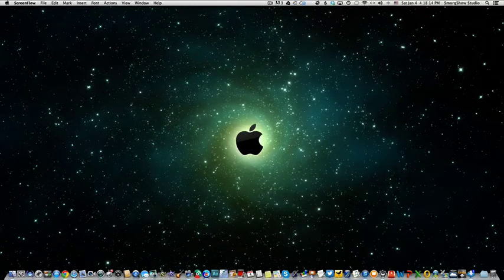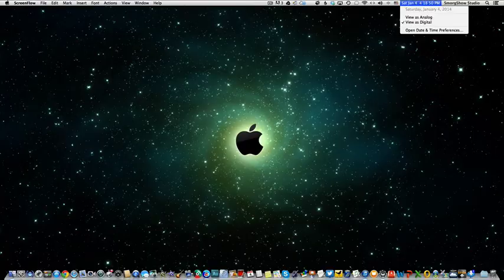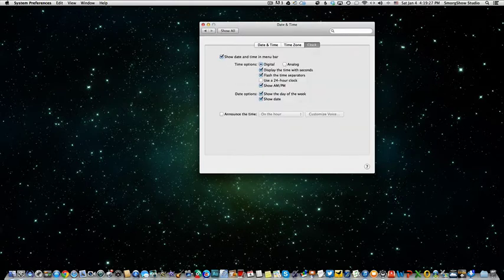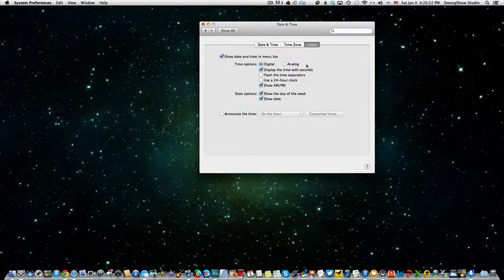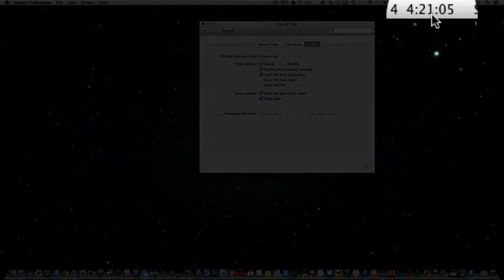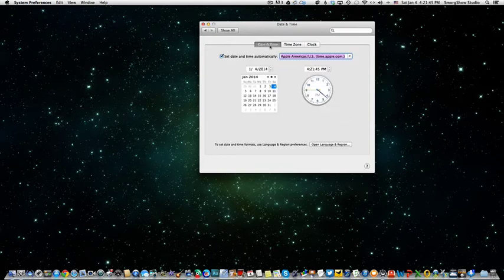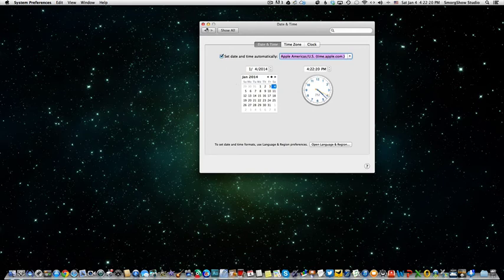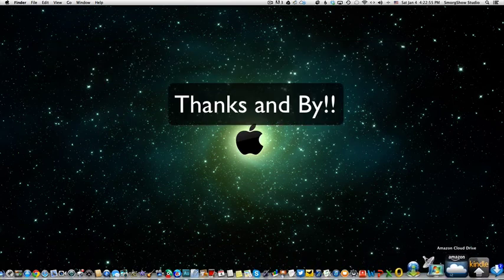TechTutorial Series - Lesson 2: How to Set Your Computer Clock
Sometimes you need to change the time on your computer and this tutorial will help you through this difficult task. Caution: This only works on APPLE COMPUTERS!